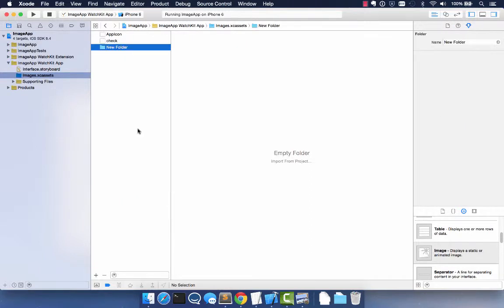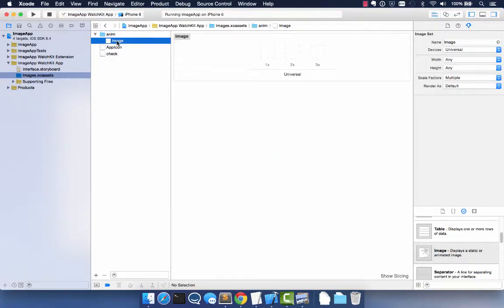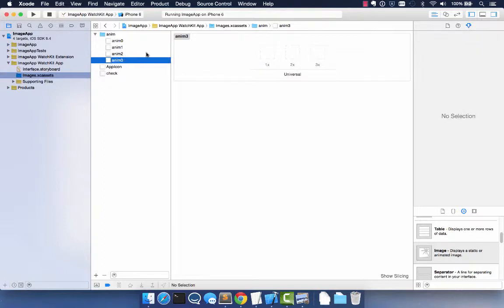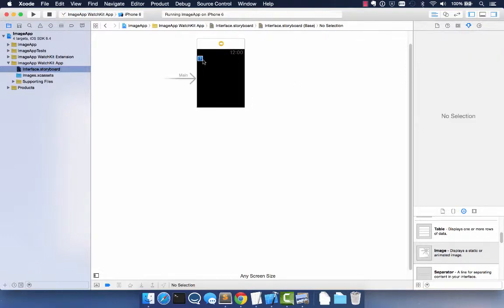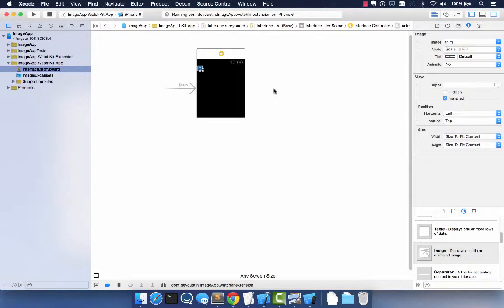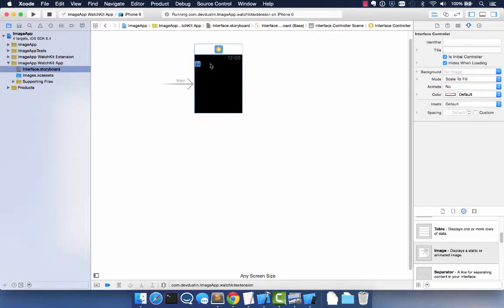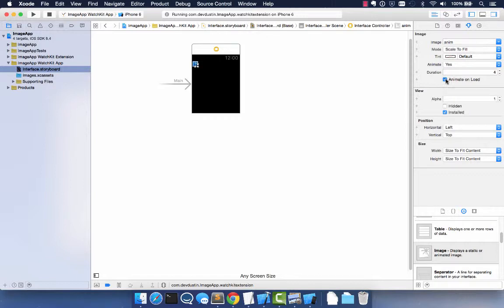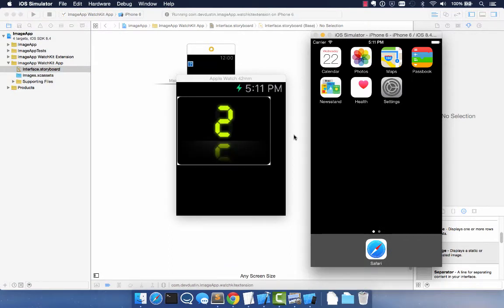Watchkit tutorial 15 of 17 - image animations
In this video I show you how to work with image animations in a watchkit app